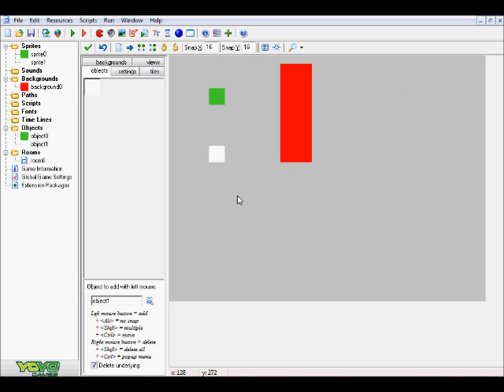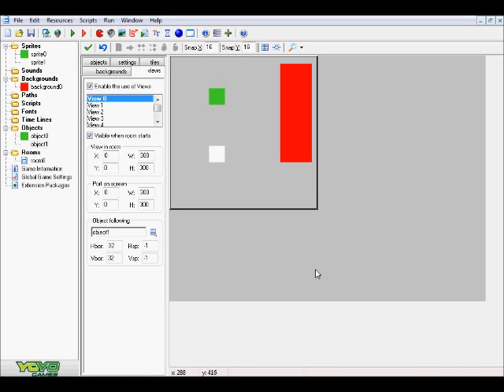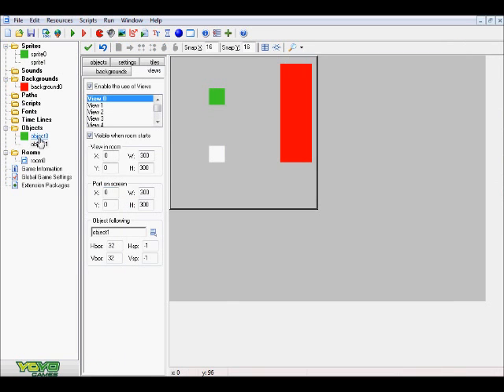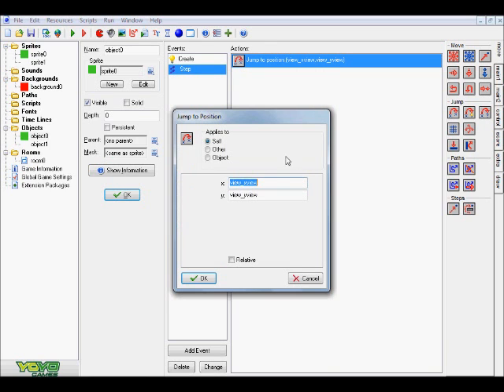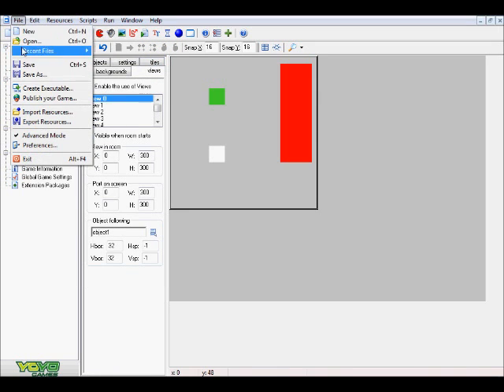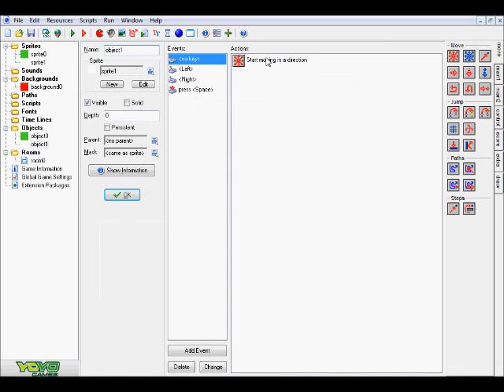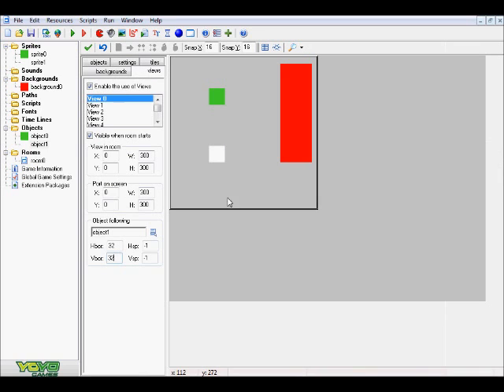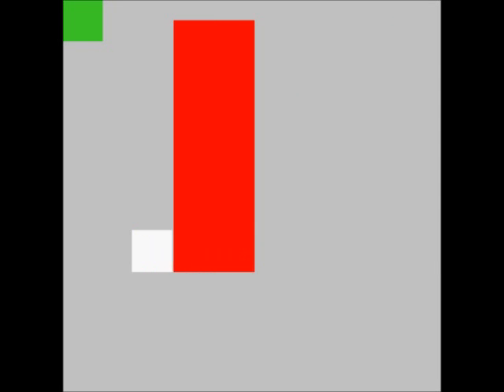Game Maker how to make the sprites follow the view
This is a tutorial on how to make the sprite follow the view in Game Maker, enjoy ^)^